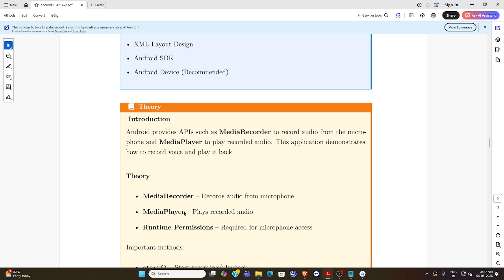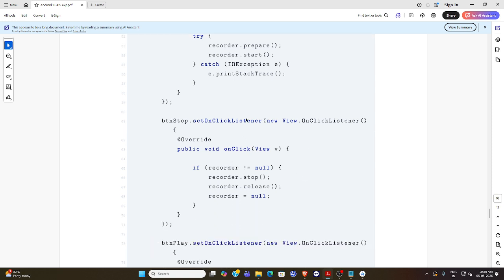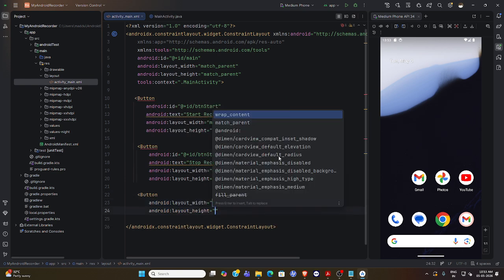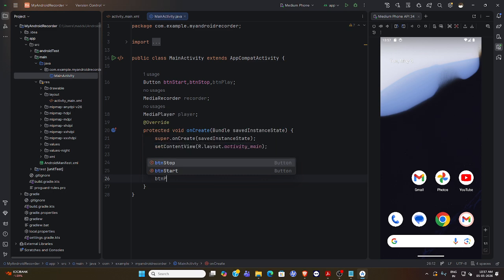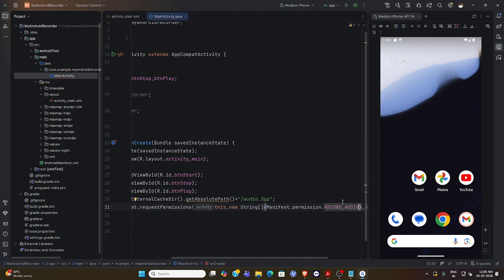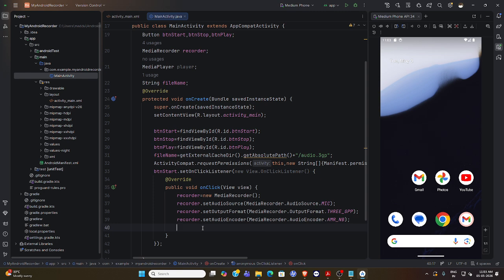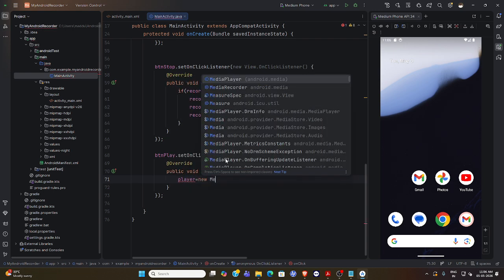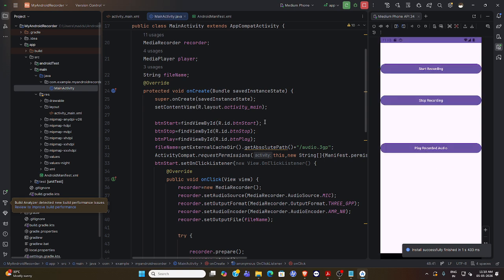To develop an Android application to record and play audio using MediaRecorder and MediaPlayer.